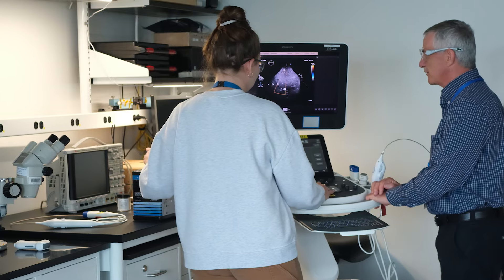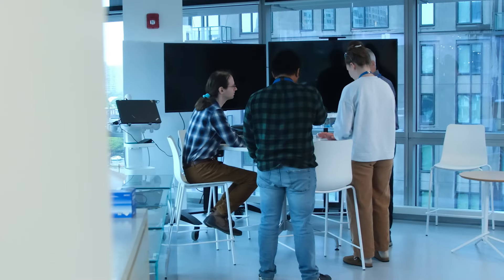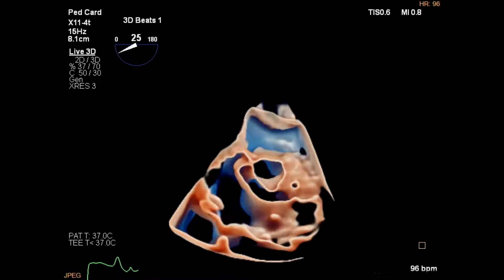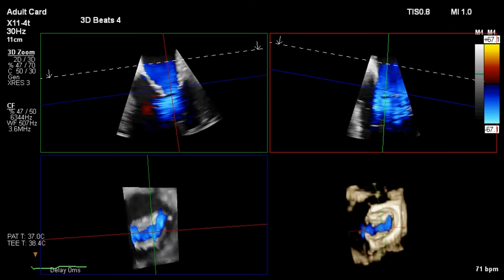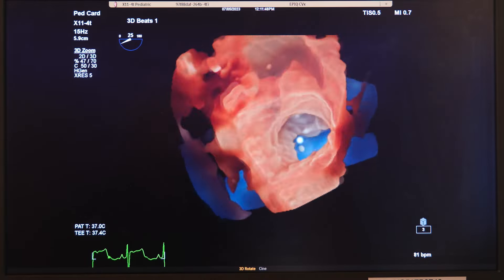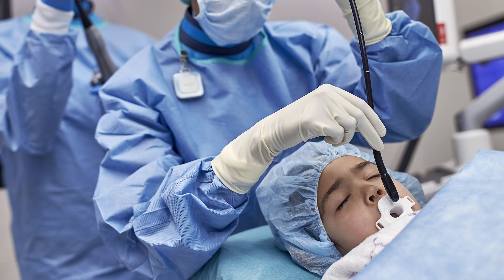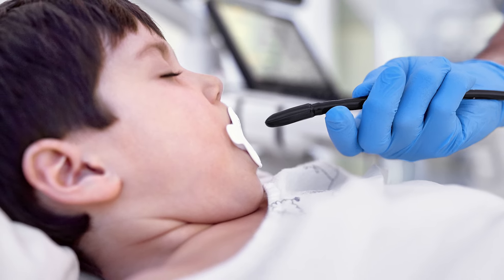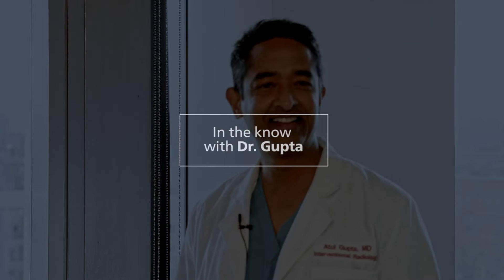Meet Mike - Get in the Know with Dr. Atul Gupta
Get in the know with dr. Atul Gupta, Chief Medical Officer, Philips Precision Diagnosis,and Mike Peszynski, Principal Systems Engineer, in our Cambridge Innovation Hub. Mike took us behind the scenes of his amazing 37-year career innovating hashtag#ultrasound! Get a peek at how an amazing new mini-3D TEE probe has been designed to bring high-quality cardiac images to everyone from 5kg babies to 90 year old adults-- and everyone in between!